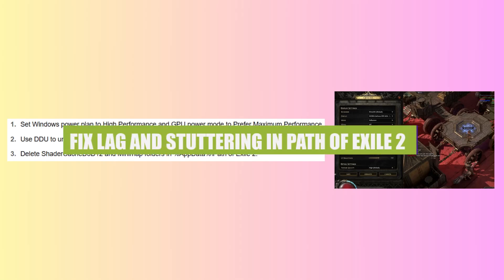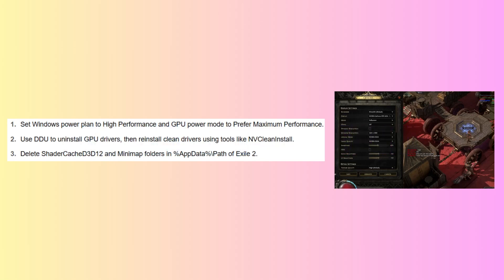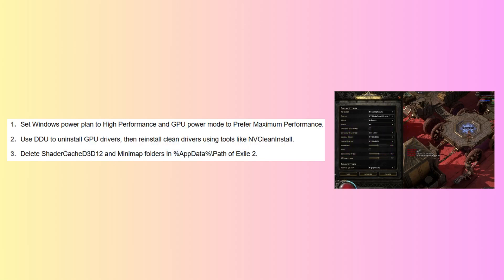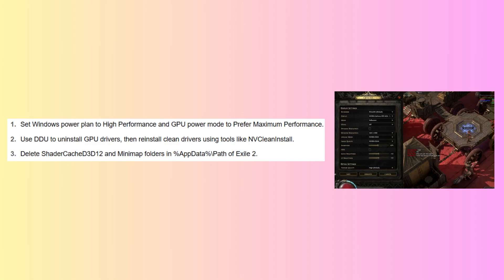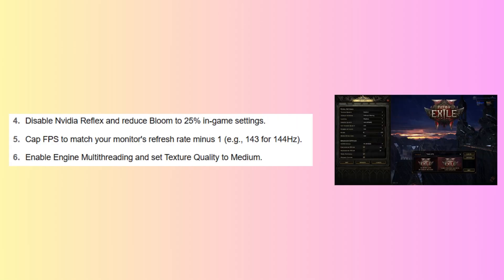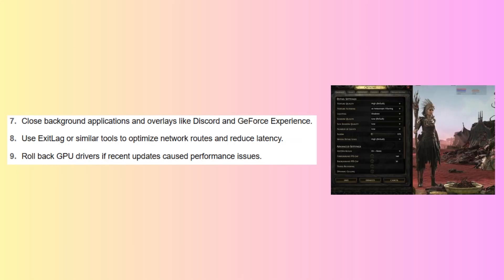HOW TO FIX LAG AND STUTTERING IN PATH OF EXILE 2 QUICK & EASY 2025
In this tutorial, we'll guide you through the process of "HOW TO FIX LAG AND STUTTERING IN PATH OF EXILE 2 QUICK & EASY 2025". We've broken it down into easy-to-follow steps to ensure you get the most out of it. this video is packed with valuable insights you won't want to miss. 🚀.  Make sure to watch until the end for all the key insights.